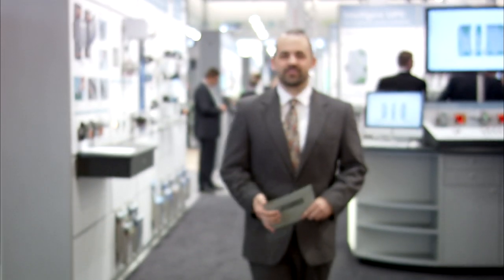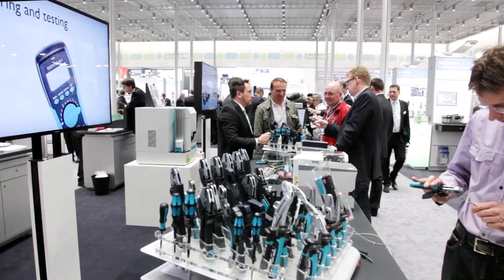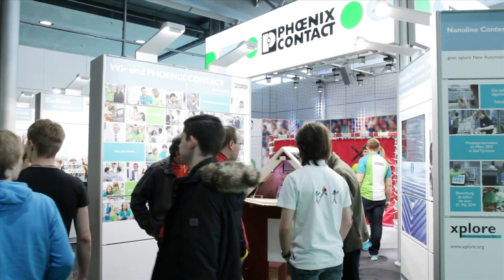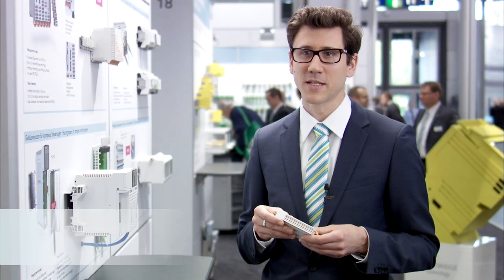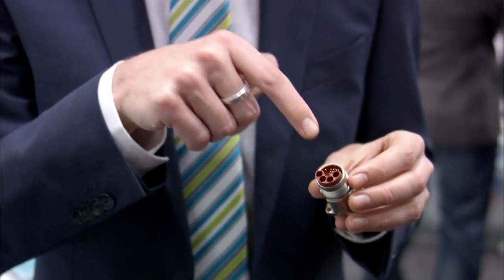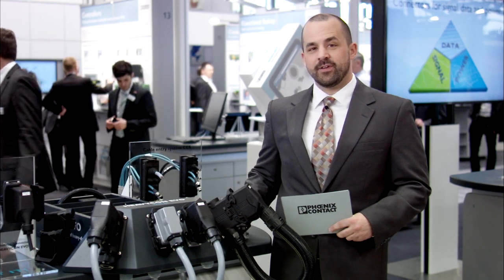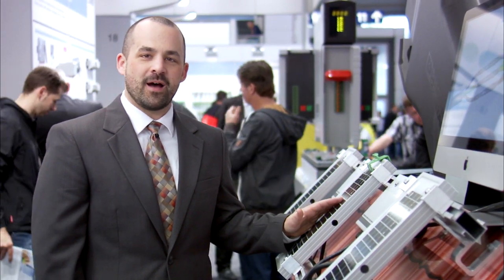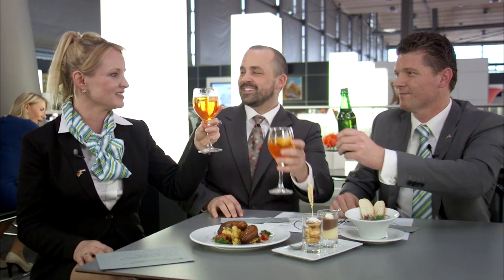2014 Hanover Fair News - Day 1 - Phoenix Contact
Highlights from the first day at the 2014 Hanover Fair include:

• Review of topics covered this week
• PCB terminal blocks
• Compact housings: ME-IO
• SMD PCB terminal blocks
• M23 hybrid connectors for signals, data, and power in a single plug
• RJ45 connectors for EMC protection
• HEAVYCON EVO now available in aluminum for numerous applications
• SUNCLIX micon - the compact AC connection system for micro inverters
• Netherlands, partner country of the Hanover Fair